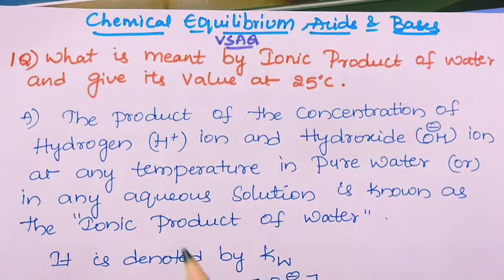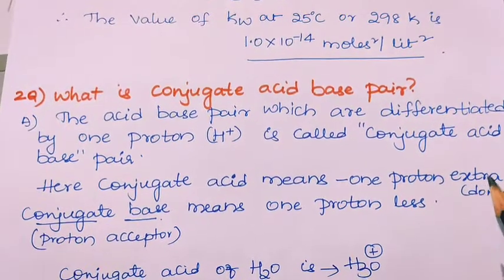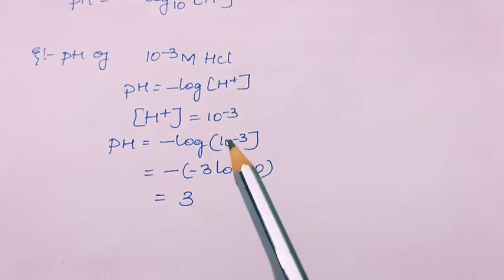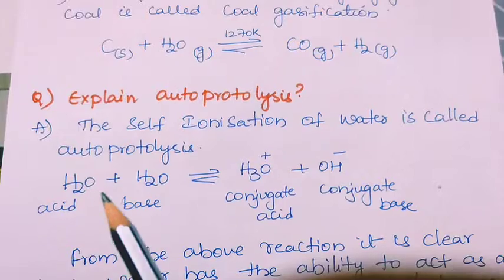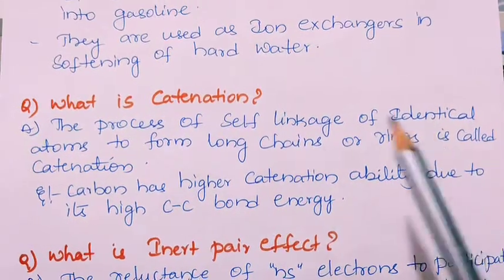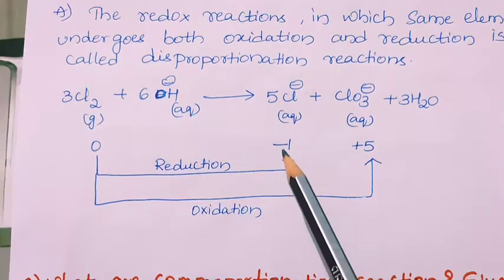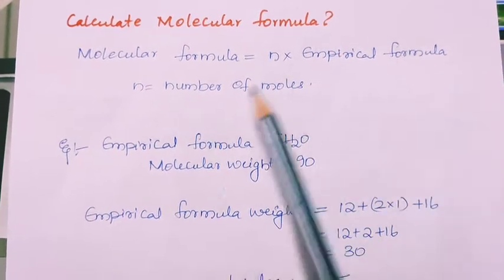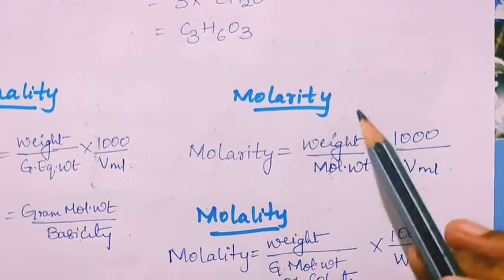VERY SHORT ANSWER QUESTIONS # INTERMEDIATE FIRST YEAR CHEMISTRY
Explanation of very short answer type questions for IPE exams